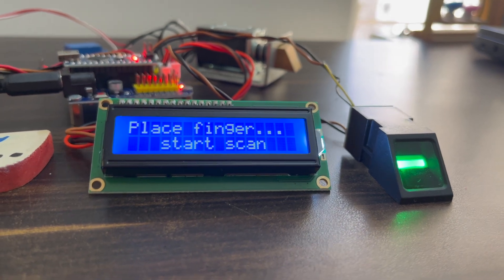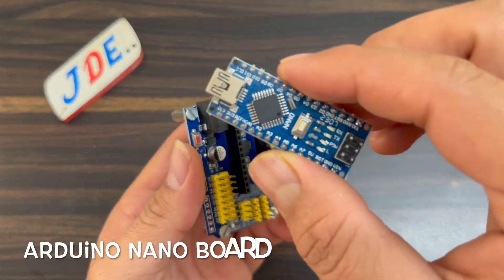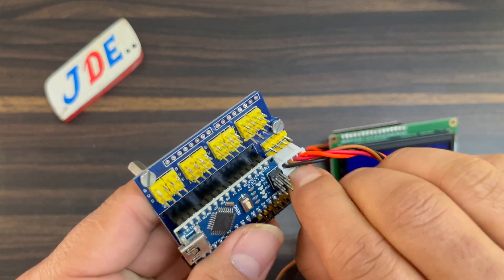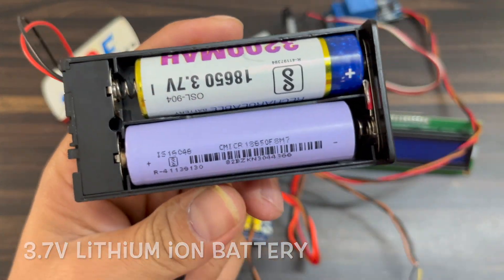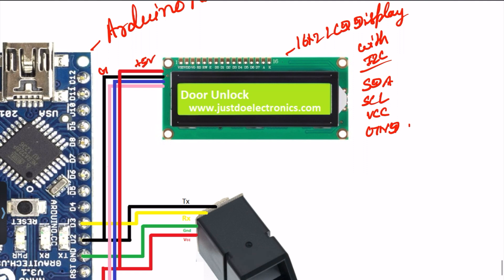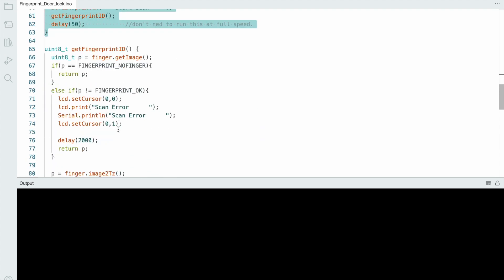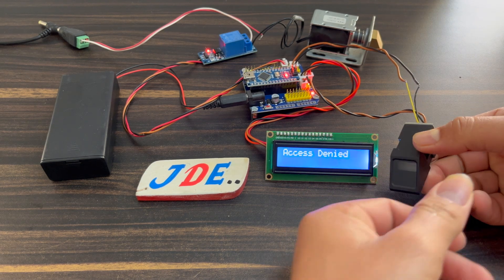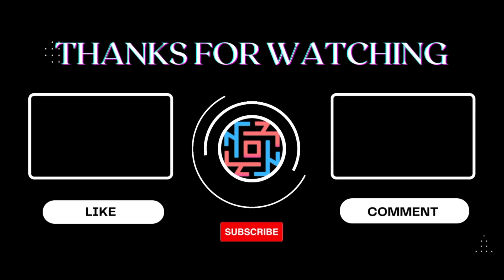Fingerprint Door Lock Security System Using Arduino | Arduino Project Tutorial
This project utilizes an Arduino Uno with a fingerprint sensor (R307) to create a biometric door lock system. The fingerprint scanner stores and matches fingerprints internally; when a valid fingerprint is detected, the Arduino activates a solenoid or servo motor to unlock the door. The system can include an LCD screen for user feedback, keypad integration for added security, and push buttons for manual override. The fingerprint data is enrolled and managed via Arduino code and serial monitor commands. This solution provides enhanced security by restricting access to authorized users only.

Component List
Arduino Nano
16x2 LCD Display
I2C Module
R307 Fingerprint Sensor
5v 1 Channel Relay Module
Solenoid Lock
9v Dc Supply
Wire
USB Cable